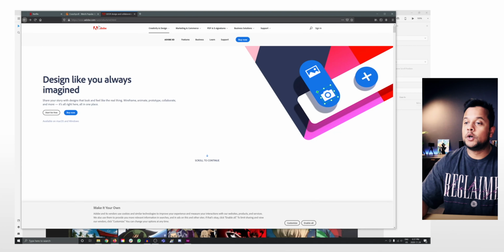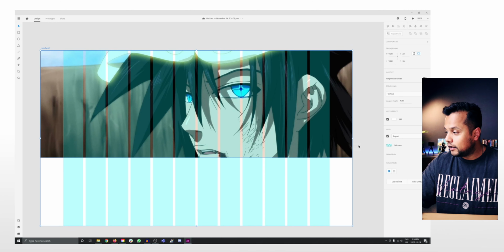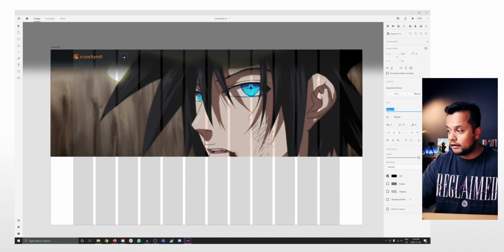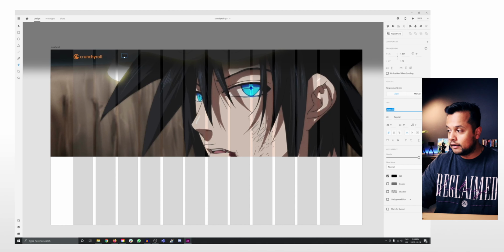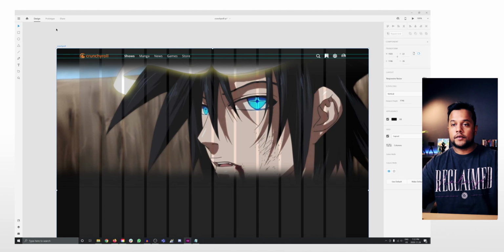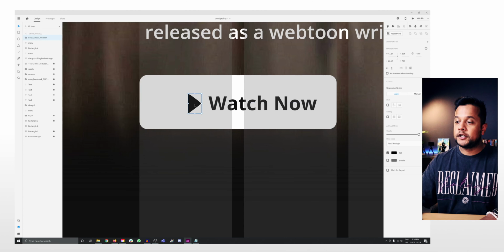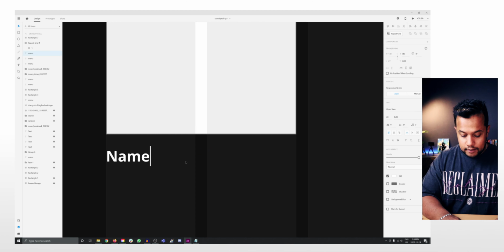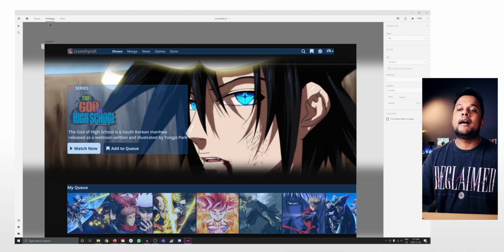Adobe XD Dark Theme Design Tutorial - How To Easily Design A Website In Adobe XD For Beginners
Adobe XD Dark Theme Design Tutorial - How To Easily Design A Website In Adobe XD For Beginners | Hey designers, in this video I’ll teach you how to design on Adobe XD from start to end.

00:00:00 - Welcome
00:01:18 - Download Adobe XD
00:01:51 - How to create an artboard
00:02:11 - Adobe XD basics
00:03:13 - How to name artboard
00:03:48 - ArtBoard basics
00:04:10 - What is a grid?
00:04:32 - How to create an object (Background banner)
00:05:41 - Import image into an object
00:06:22 - Modify grid (How to change colours)
00:06:38 - Always save your work.
00:07:14 - How to lock an object
00:07:43 - How to create a black shadow (Object blur)
00:09:58 - Adding menu content (Text, logo, how to use repeat gride, & .txt file)
00:13:45 - How to add icons and to where to get it
00:18:59 - Background color & header adjustments
00:20:11 - How to duplicate objects
00:21:05 - Adding content on top of the object (How to crop an image, paragraph adjustment, font type, button)
00:29:59 - Cards (Repeat grid and import multiple images in one go)
00:32:55 - Cards (Same concept as before with adding multiple text content and image in on go)
00:36:01 - Final design adjustments
00:37:15 - Thank you for watching!

What I Use To Make My Videos:
💻 My PC
🎥 My YouTube Camera Gear

Recommended Reading
📓 Don't Make Me Think, Revisited
📓 Hooked: How to Build Habit-Forming Products
📓 Steal Like an Artist: 10 Things Nobody Told You About

About Me:
I’m a Lead Product Designer with 13+ years of experience in UX/UI - Designing engaging & user-friendly interfaces for both desktop & mobile that includes native & web applications.

I have experience in many industries & worked with recognized brands such as Adobe, BMW, MINI, Kia Motors, Intel x Asus, Mucho Burrito, Sears Travel, RedTag.ca, & those inspiring to be one.